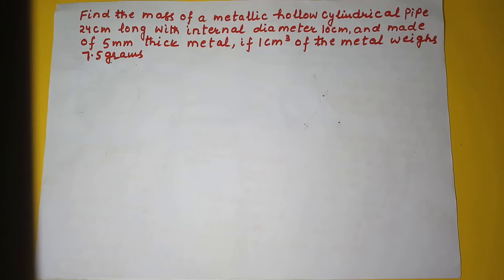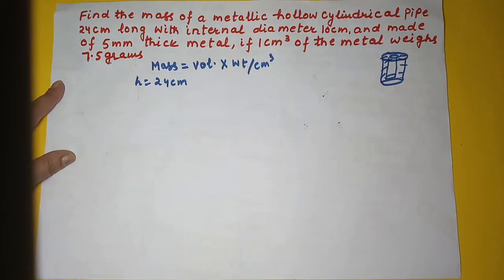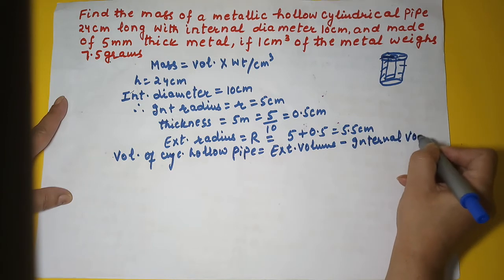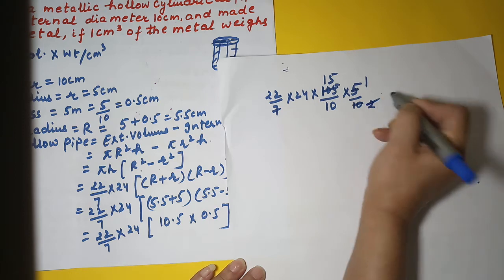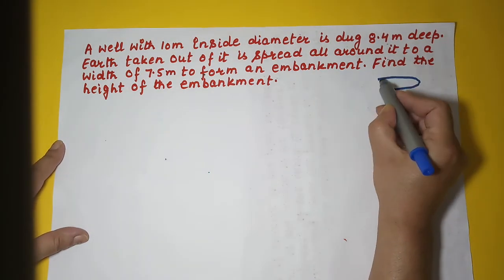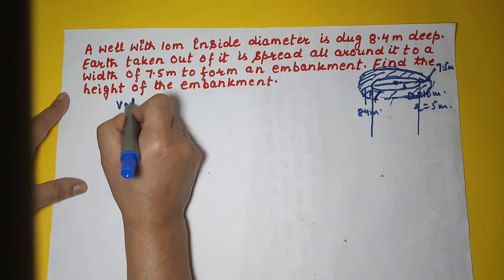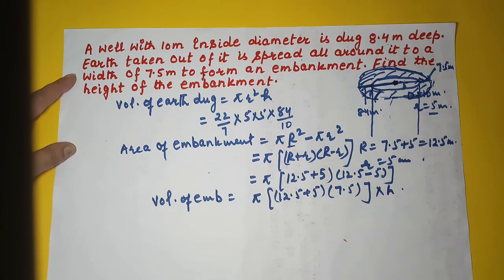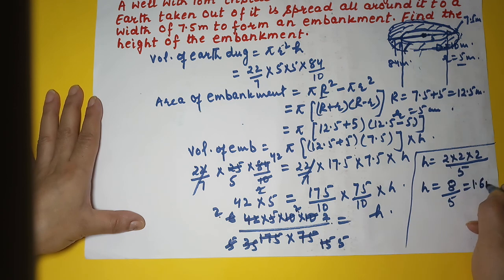VOLUMES AND SURFACE AREA CYLINDER 9 ICSE MATHEMATICS STD 10